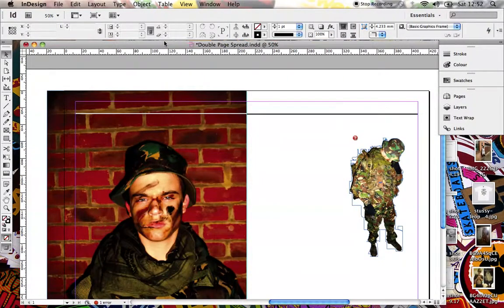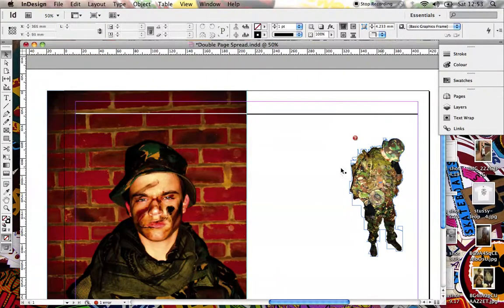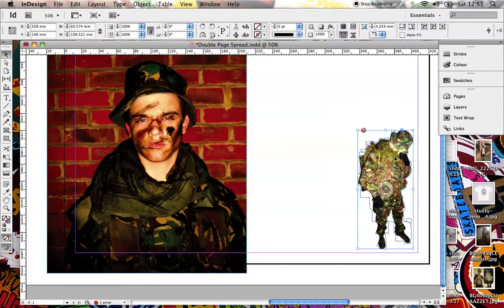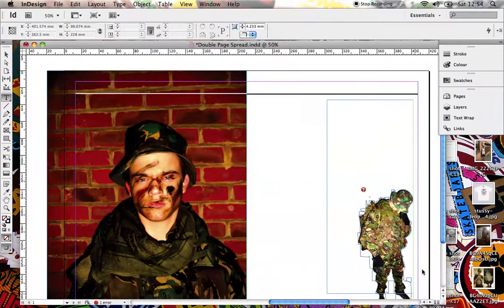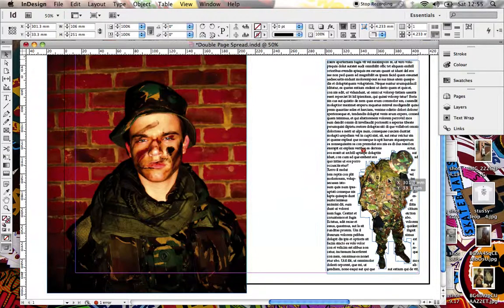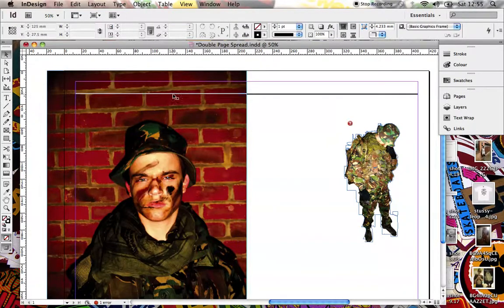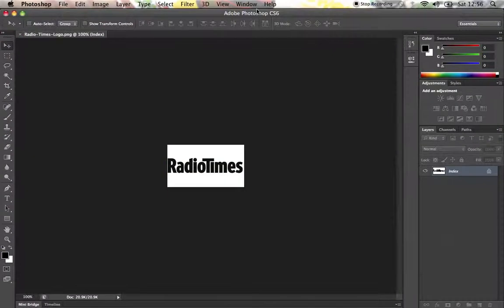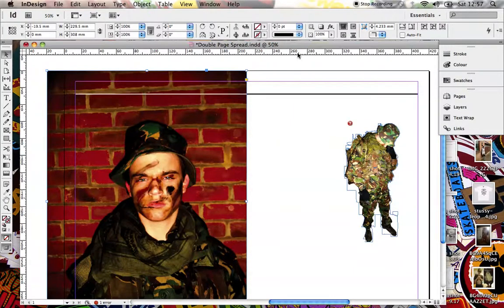Magazine Feature Development